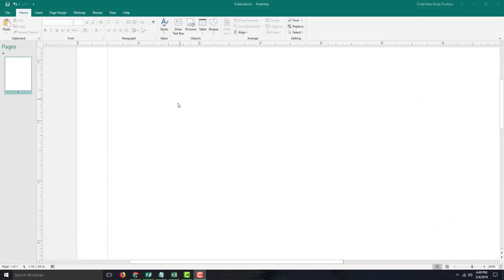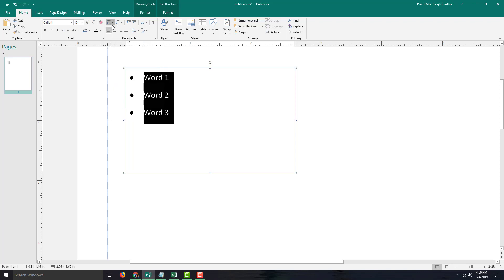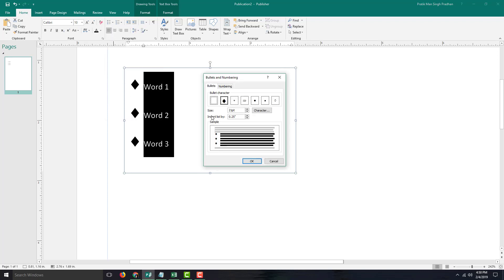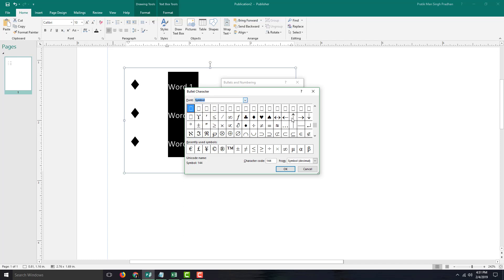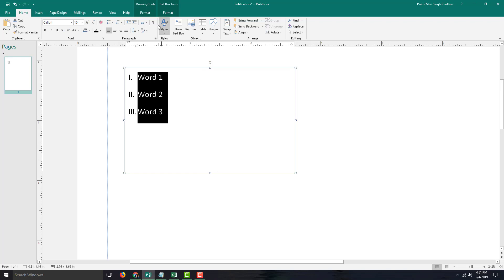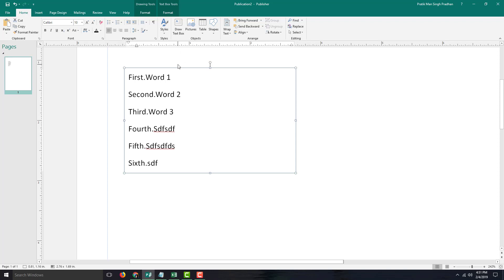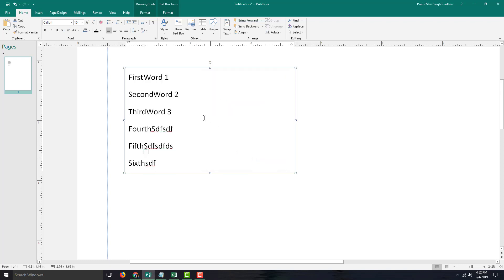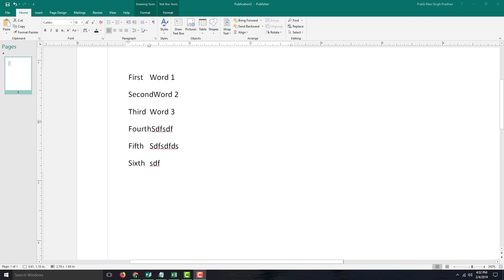MS Publisher Tutorial - Lesson 14 - Bullet and Numbers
In this tutorial, we will be discussing on Bullet and Numbers in Microsoft Publisher.